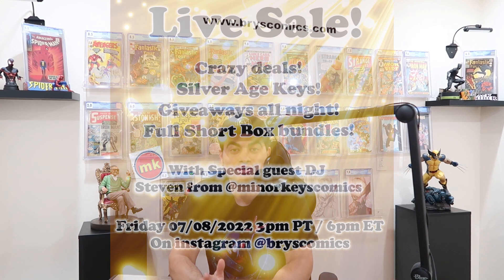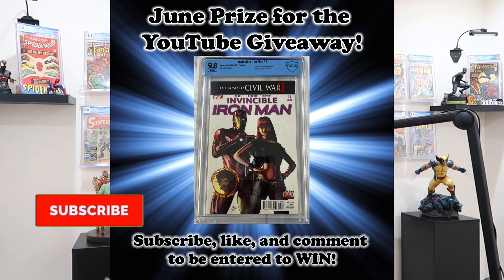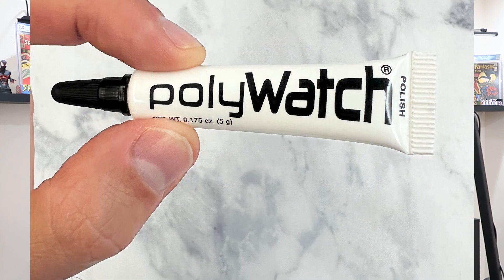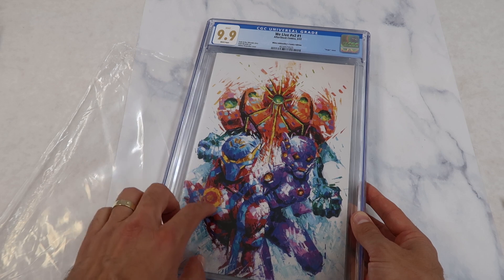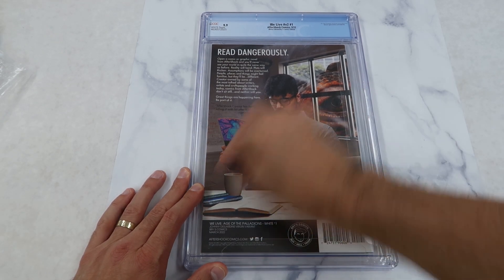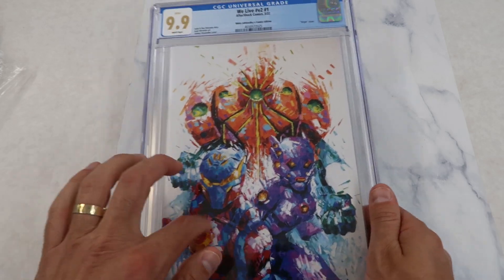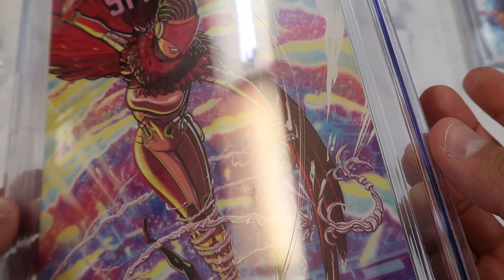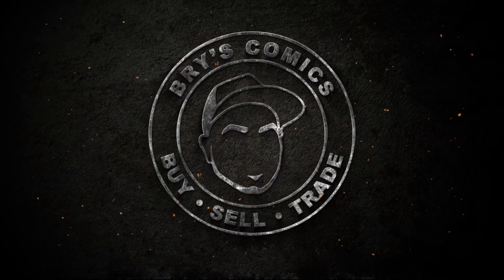How to REMOVE SCUFFING From CGC Cases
Here’s my eBay store: